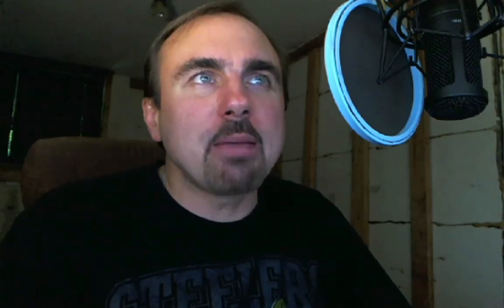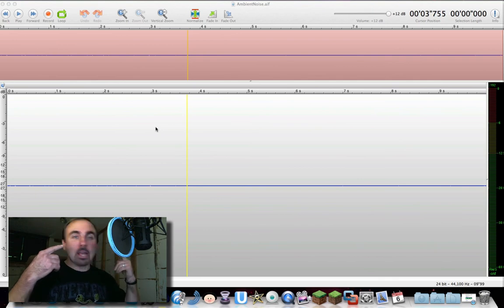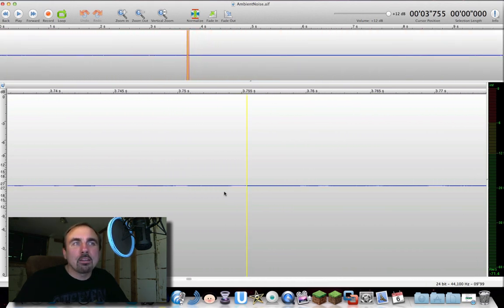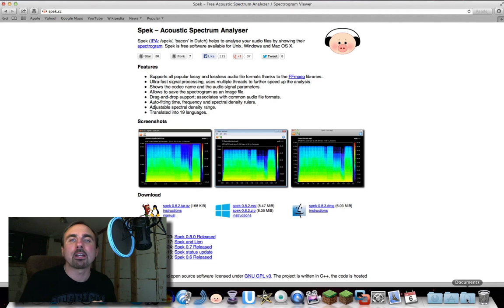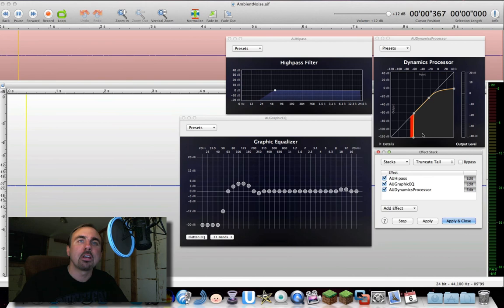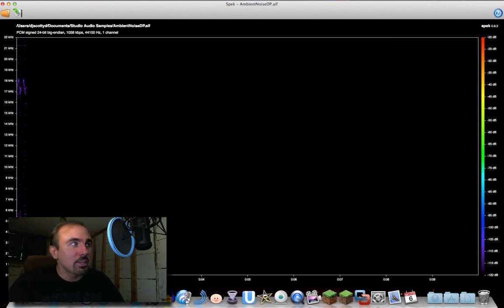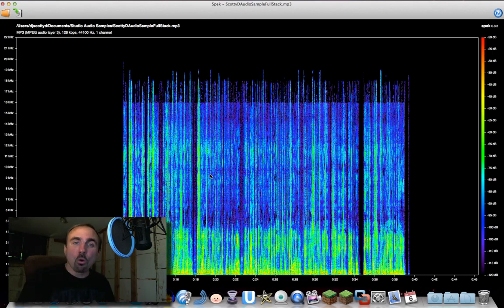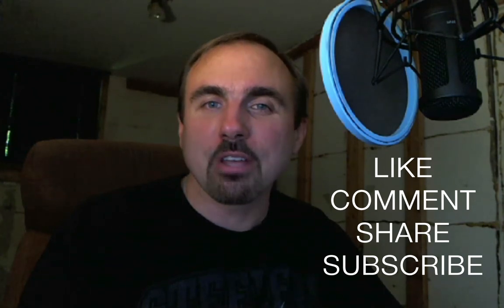What's your Voiceover Studio's "Sound Signature"?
I show you what a Studio Sound Signature is, and how to eliminate it from your recordings.

I NEED YOUR SUPPORT! Become MORE than a SUBSCRIBER!, BE A PATRON TODAY and get Bonuses, Perks and Rewards. Help Scotty D make more fresh quality content. Every contribution is helpful, big or small.

Save money on Comic Book Supplies! There’s NO space between “SCOTTY” and “D”.

This code is only valid in the online shop , on a Comic Collector Standard or Pro desktop license.

The Mylar Bags I use on all my comic books!

The Backing Boards I use on all my comic books!

Personal, Pro, Server or Appliance... I've got you covered to protect your data.

Please socialize my YouTube channel throughout your social networks to help drive more subscribers/followers and PATRONS!  I am striving to make my channel to be the most active and connected community of TechErtainment GEEKS and Enthusiasts worldwide but I can't do it alone! I need your support!

You can also Hire and/or Book Scotty D in areas of his experience and/or expertise for Consulting Efforts , Advisory Roles, Speaking Engagements and Interviews... Contact Scotty D via the email listed above for more information. Scotty D is a 23 year experienced technology professional and has 25 years experience in broadcast and media-based-entertainment to include social media online and an avid speaker on POSITIVITY!